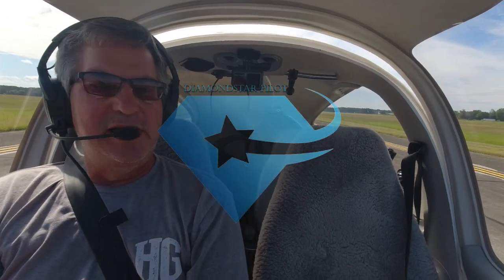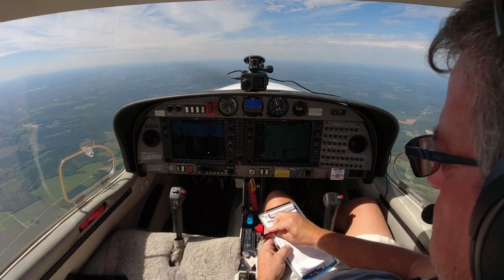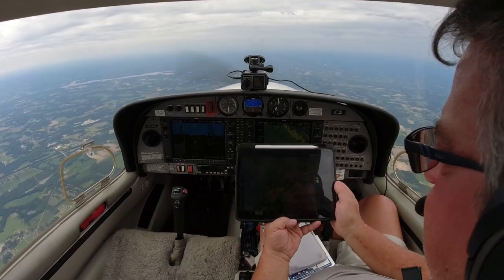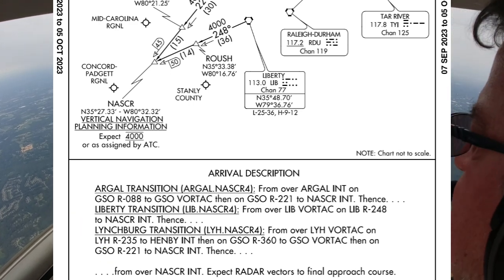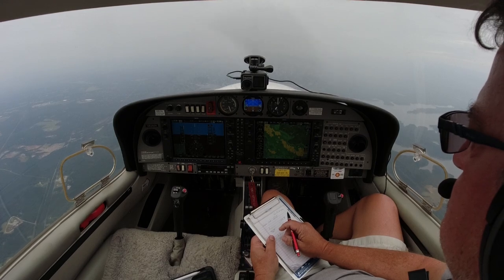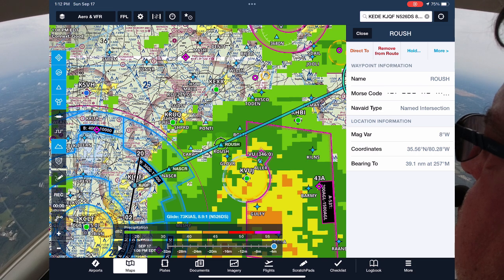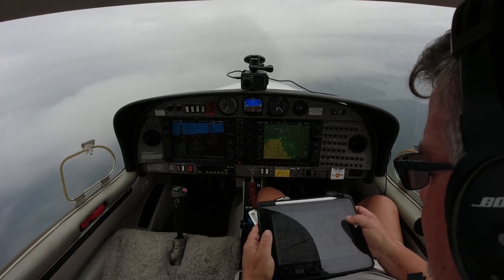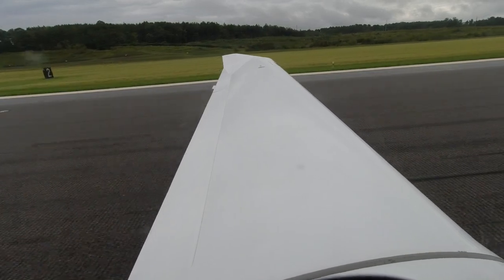Single Pilot IFR Flight With ATC |Diamond DA40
Single Pilot IFR Flight With ATC illustrates using the many tools available in the Diamond DA40 for flight in IMC.  Be sure to open your IFR toolbox and use all of the tools at your disposal on your next flight in IMC.